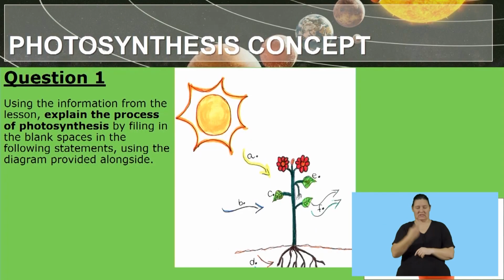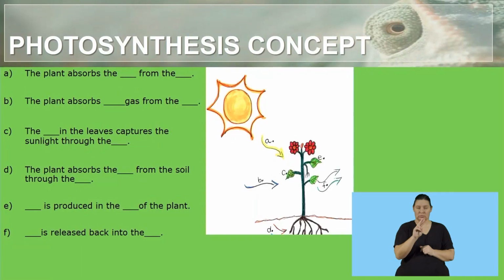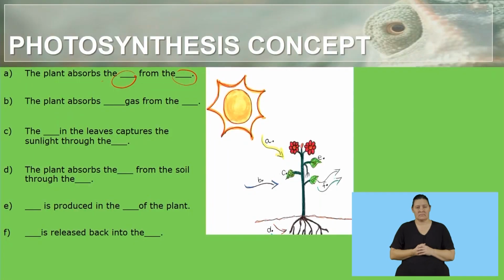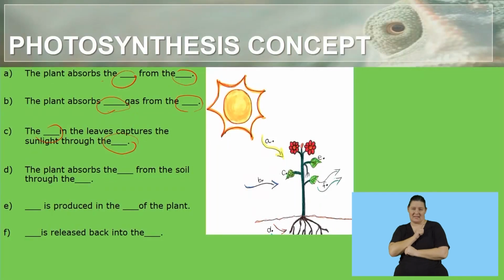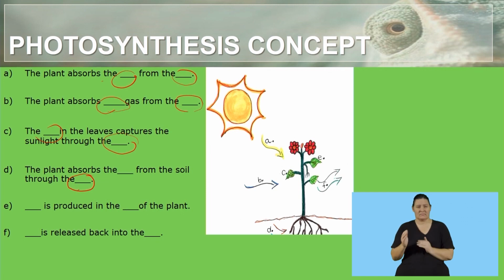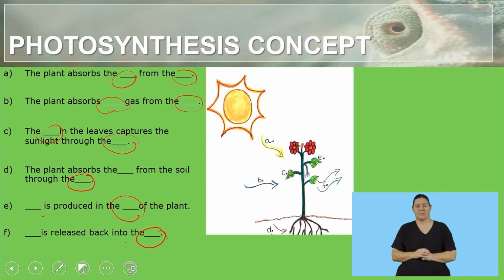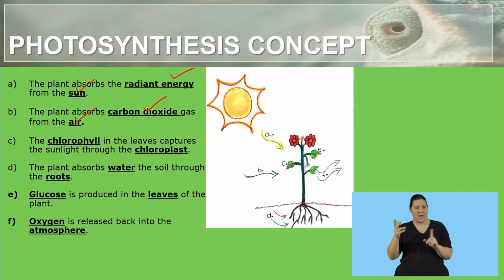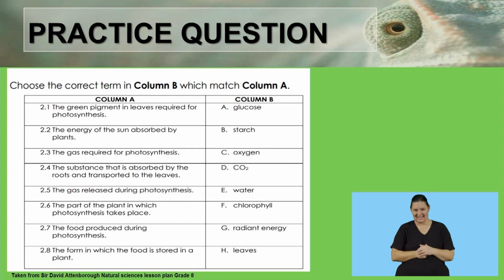Natural Sciences Grade 8 Photosynthesis Video 2 Segment 1